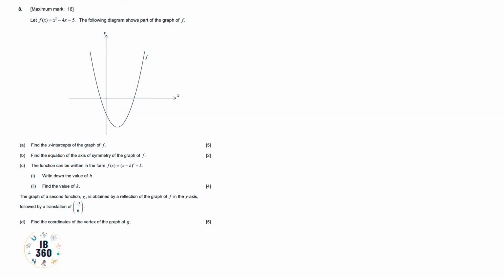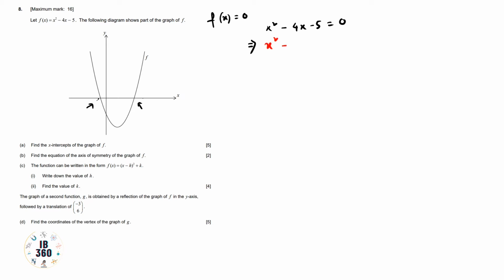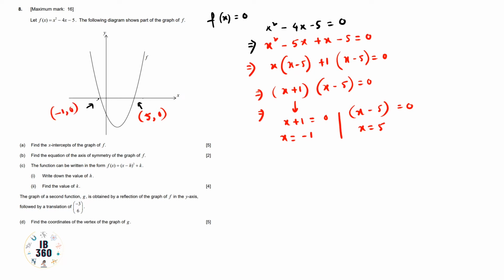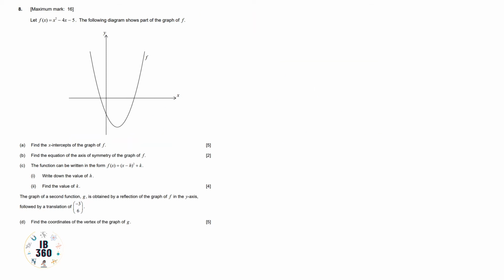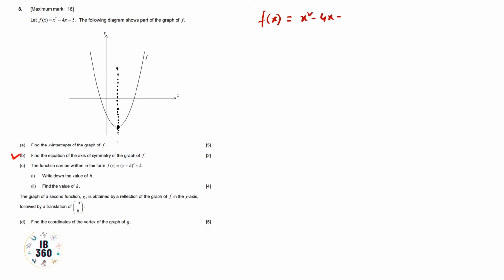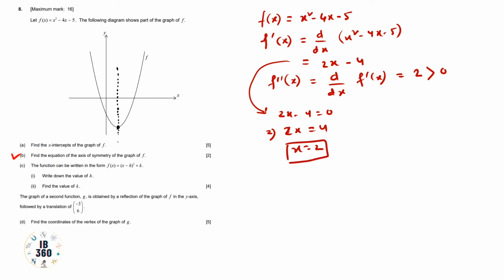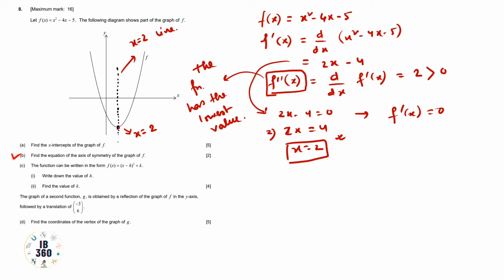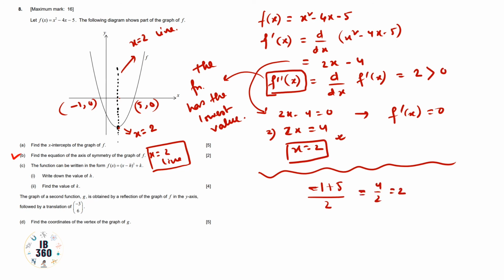IB Maths SL November 2018 Paper 1 Question 8 Part a,b (Part 8) 💜😊🎉. IBDP IS WORTH IT WITH IB360 !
Time Stamps :
0:00 Intro
0:07 Question 8 a,b
5:48 Outro

IB
IB DIPLOMA
IS IB WORTH IT ?
IGCSE QUESTIONS
IB PHYSICS
IGCSE MATHS
IGCSE CHEMISTRY
IB TEACHERS
IGCSE SOLVED
IB SYLLABUS
IB SOLVED
IGCSE TOPPER
IGCSE PHYSICS
IGCSE MATHS
IGCSE CHEMISTRY
IGCSE BIOLOGY